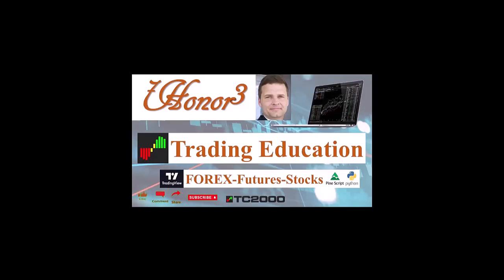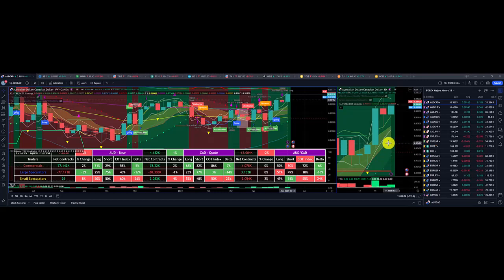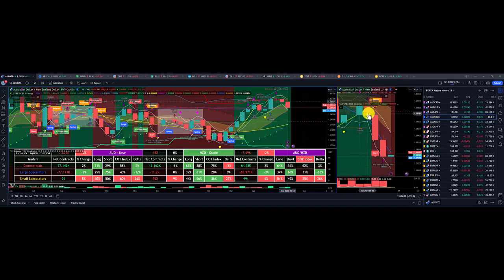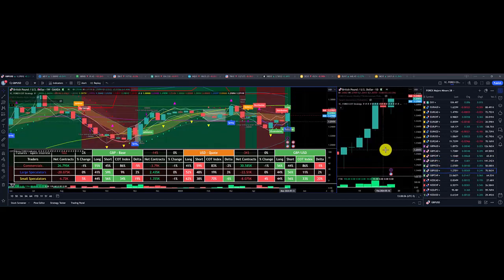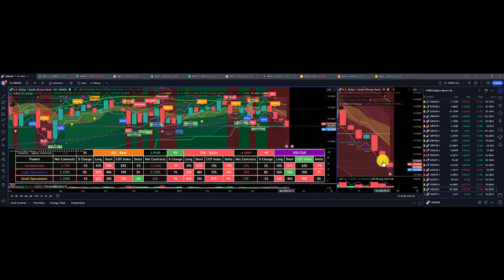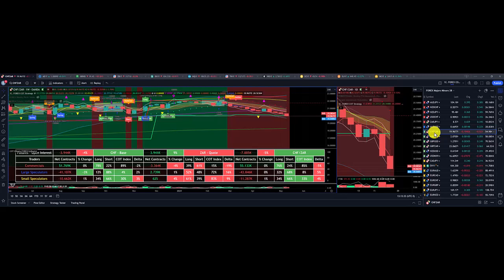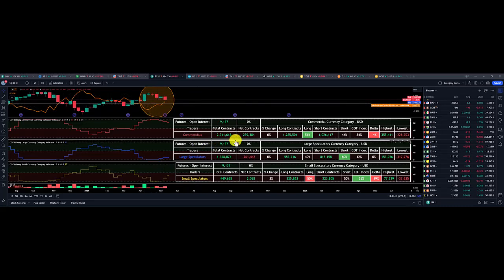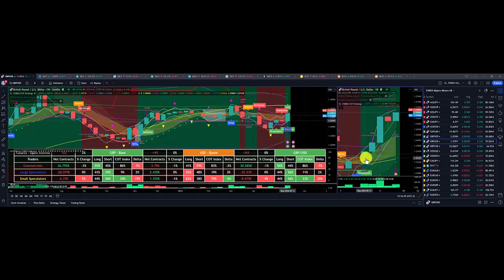20240517 FOREX Week In Review Trading View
TradingView

FOREX, Futures, Stock Indice 1.0, Foundations - Bootcamp - Introductory Course to Trading

FOREX, Futures, Stock Indice 2.0,Advanced Course – Multi-Level Strategies Course to Trading

FOREX, Futures, Stock Indice  3.0, Operations Forum – Mid Week Reviews

This is a FOREX, Futures, Stock Indice Trading Education Video using the TC2000 and Tradingview Platforms.